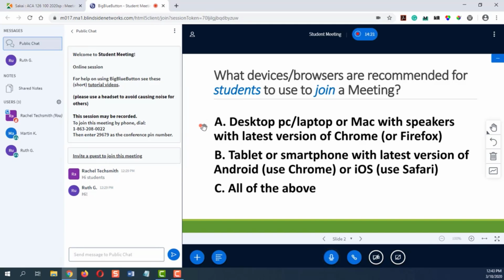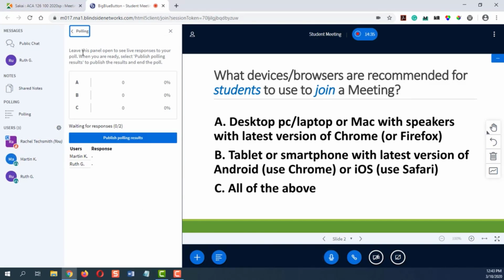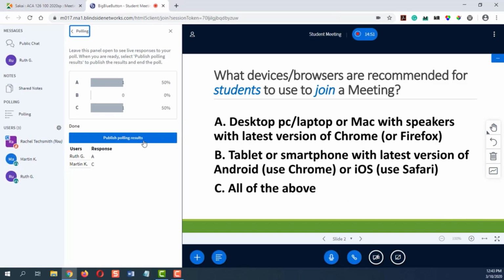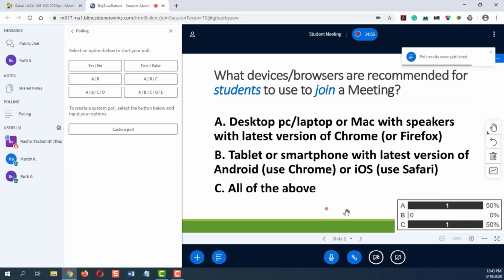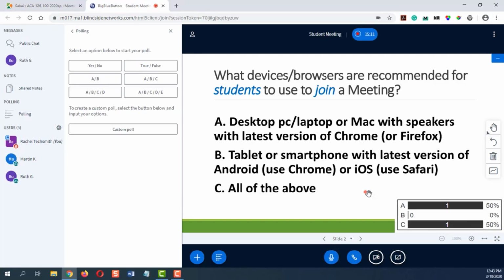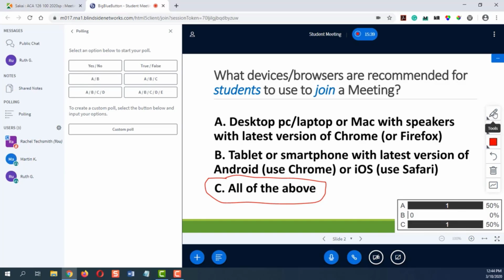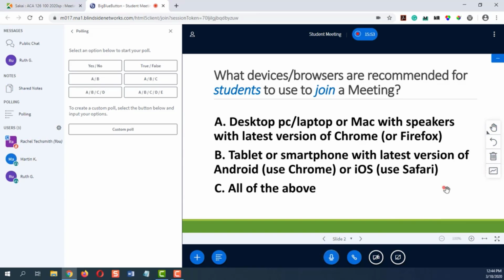Presenting in a Meeting | Using Sakai Meetings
In this video, you'll learn how to use the Presenter tools in Sakai Meetings.